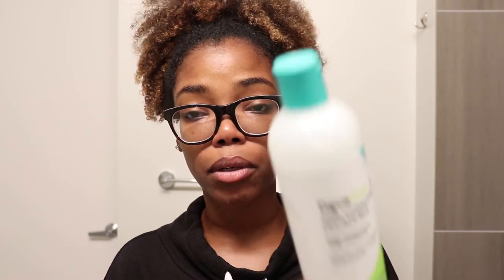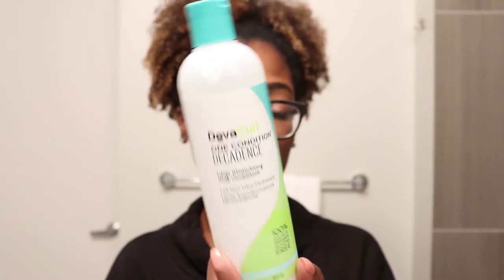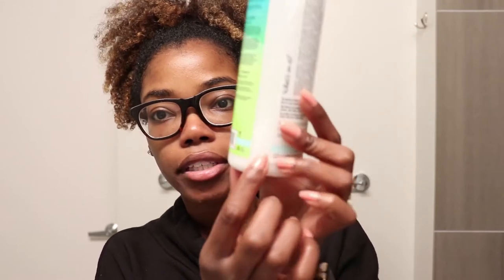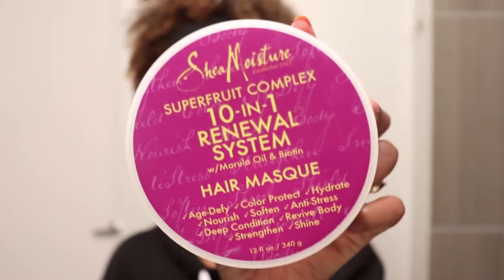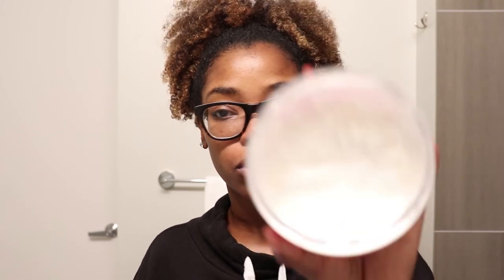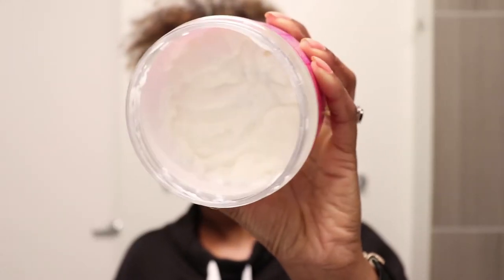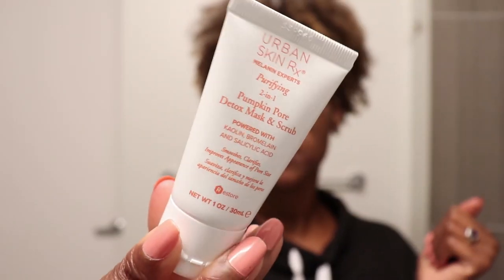October favorites and Almost Empties | SoDazzling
Happy Wednesday y'all! In this video I decided to share with you all some of the hair care and skin care products that I was loving during the month of October. Have you tried any of the items that I mentioned in this video? Which are your faves and which do you want to try?